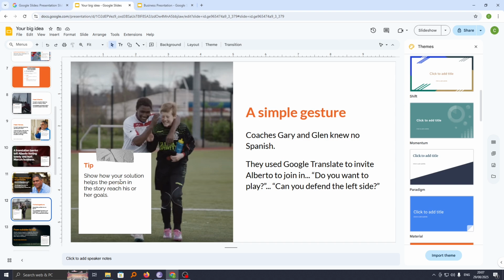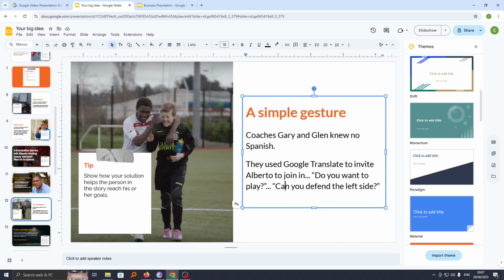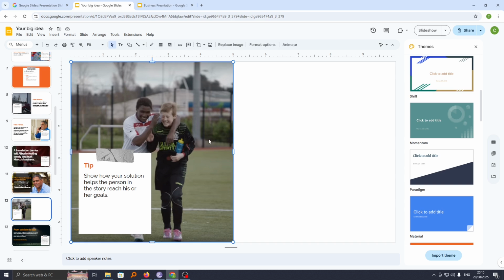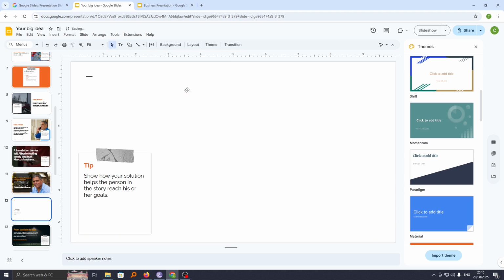How To Delete Text Box Or Text In Google Slides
Learn how to delete a text box or text in Google Slides with ease. In this step-by-step guide, you’ll see how to remove unwanted text or entire text boxes to keep your presentation neat, clear, and organized.